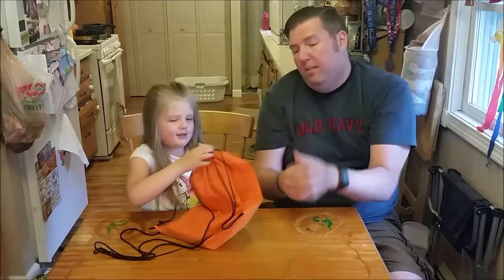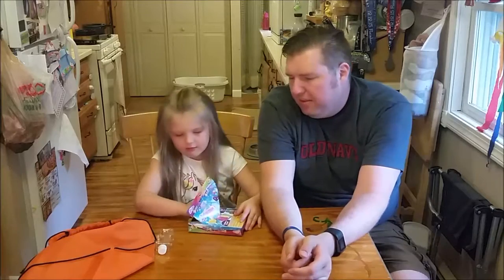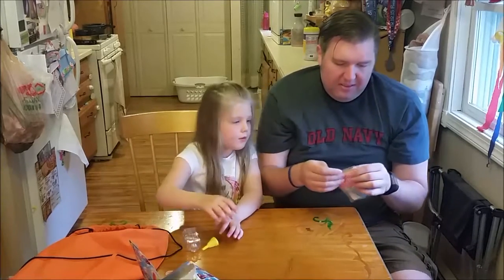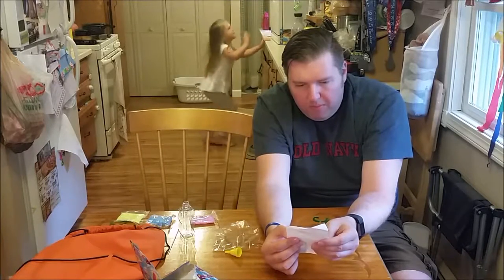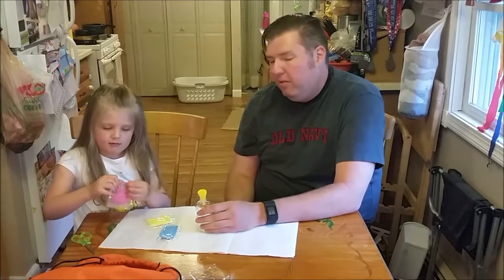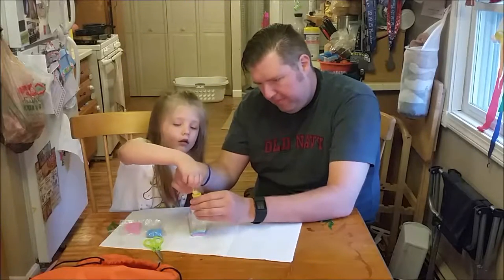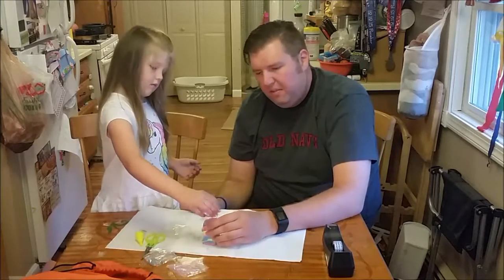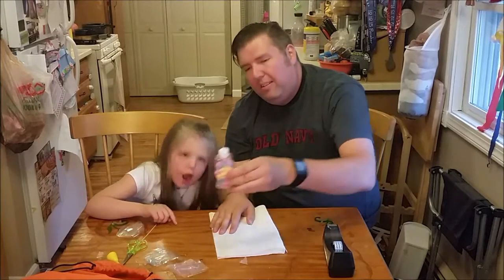DOLLAR STORE CRAFTS - Sand Art